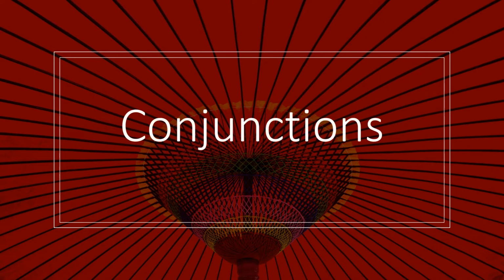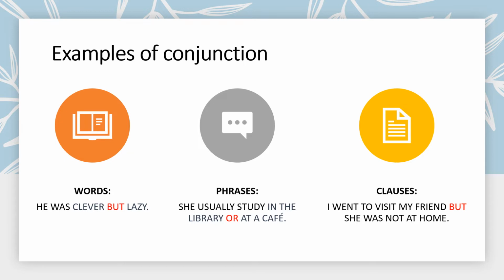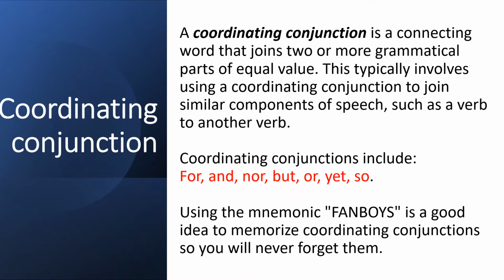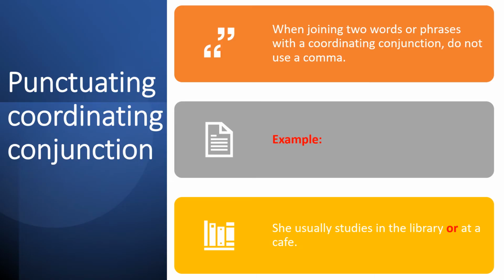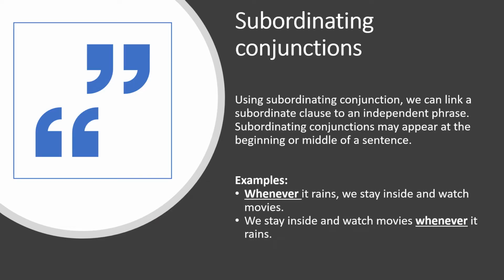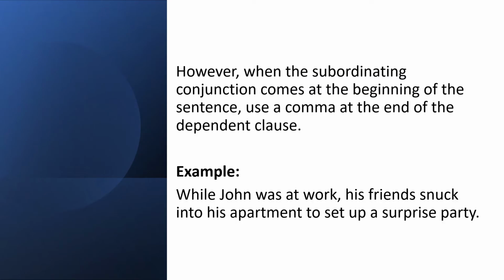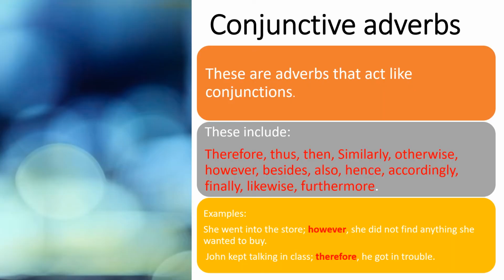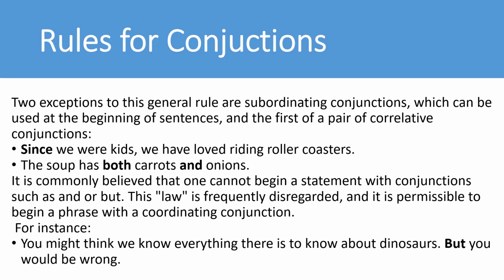CONJUNCTIONS | Definition, Types & Examples | Parts of speech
I will teach you CONJUNCTIONS, Definitions, Types & Examples in this video.
 Conjunctions are words or phrases that link clauses, sentences, and other words together.
Types of conjunctions:
Different types or kinds of conjunctions are
Coordinating conjunction
Subordinating conjunction
Correlative conjunctions

Medical professor